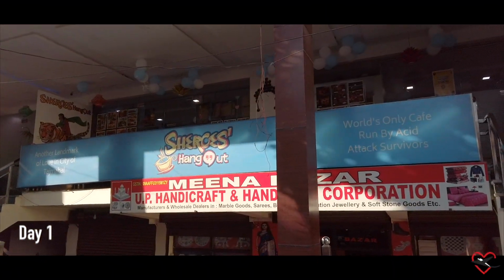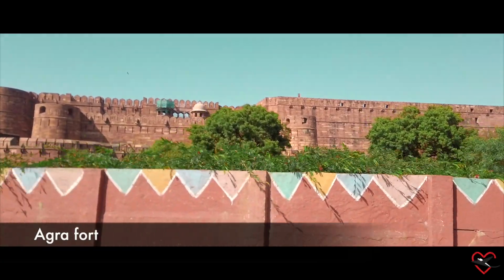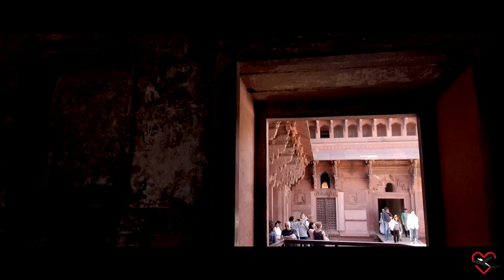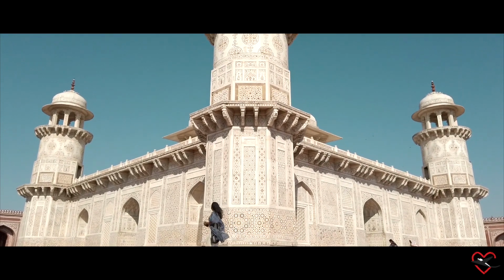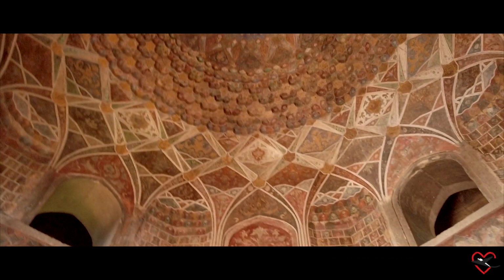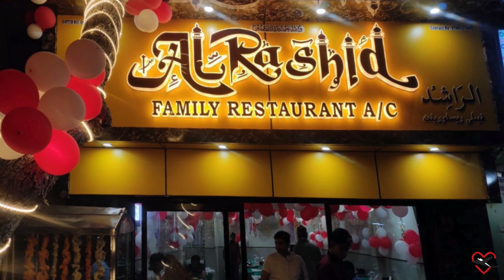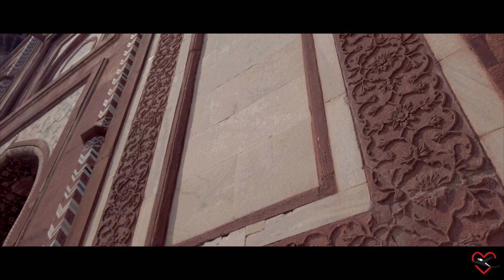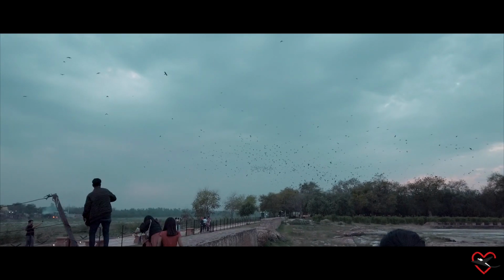AGRA Beyond Taj Mahal | Top 7 places to visit in Agra | UP Tourism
Hey guys,

Welcome to the Land Of Taj ♥️

We left for Agra from Fatehpur Sikri by a public bus & checked in to Hotel Priya which was 2 km away from Taj Mahal. Instead of going Taj we thought of exploring other places first.

Day 1-
We went to Sheroes cafe & had an amazing experience.
You can go to the website & make a one.

Next we headed to watch the magical sunset from where the Taj was visible soaking in the golden light & the cool breeze of the Yamuna.

Day2-
We visited Agra fort, Itmad-ud-Daulah / Baby Taj , Chini ka Rauza, Akbar's tomb.

Day3-
The entire day was dedicated to the Taj.
Try going there early morning & watch the sunrays shine upon the beautiful piece of marble without much crowd to interfere.
Soak in the historic vibes.
In the evening we visited Mehtab Bagh and the timelapse you see at the start was taken from that very place.

I hope you enjoy the video & definitely go visit AGRA. Do let us know your experiences in the comment section below.

Ajay Tomar can guide you, so don't forget to get in touch with him.
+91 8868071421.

Gears we use for our travel videos 👇

🔻Dji pocket osmo 2 camera :

🔻Sony a6400 camera :

🔻1650mm Lens :

🔻Dji Mavic mini 2 drone :

ES_You Should Know (Instrumental Version) - Sven Karlsson

ES_Here to Stay - Jon Algar

ES_Days of Hope - Hampus Naeselius

ES_Stills - Hampus Naeselius

ES_Sing To Me (Instrumental Version) - Sven Karlsson